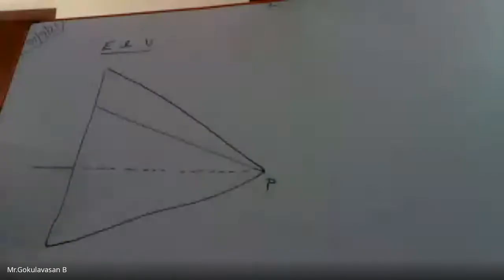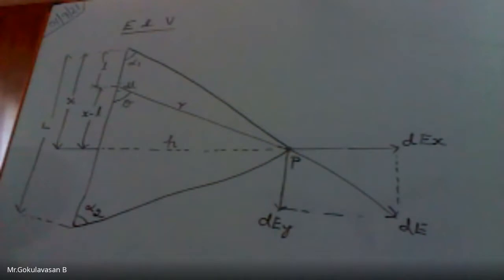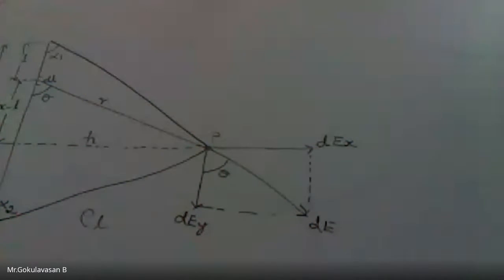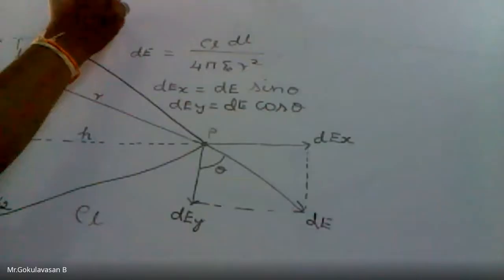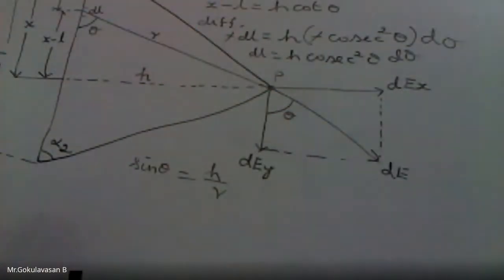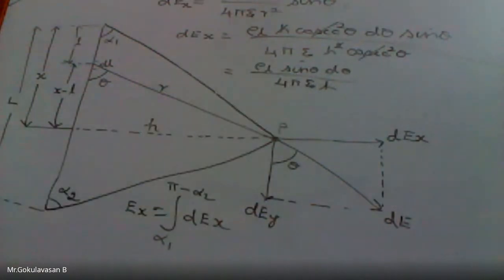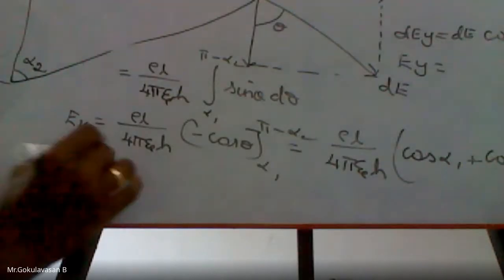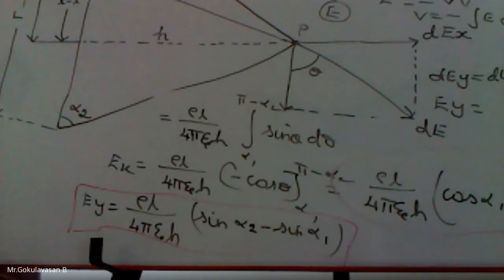Electric field for a line charge